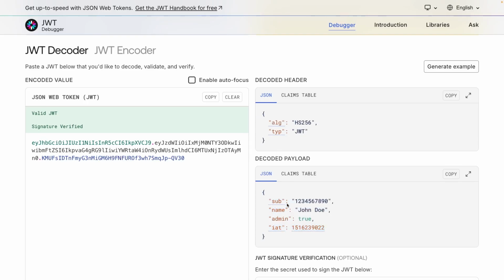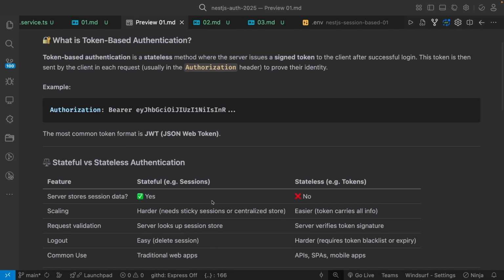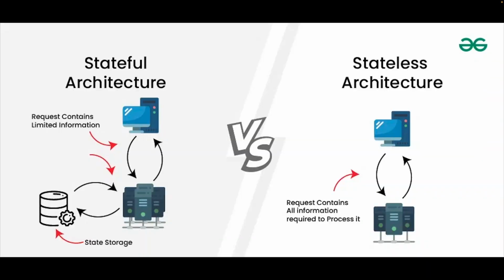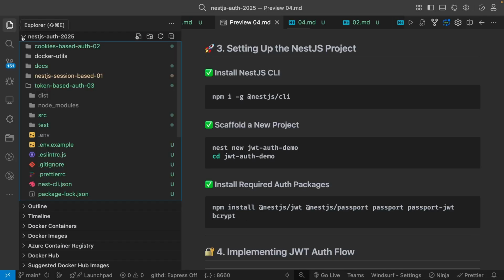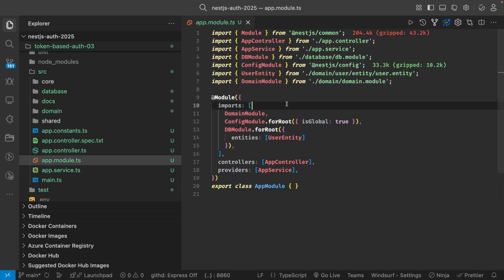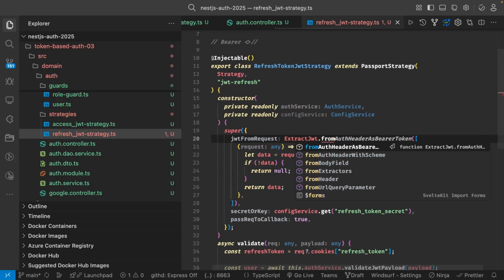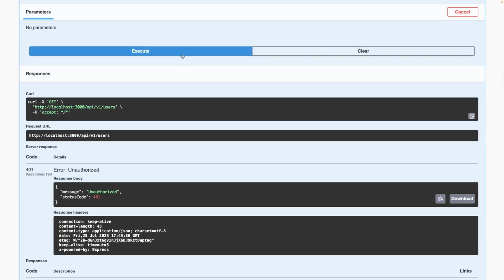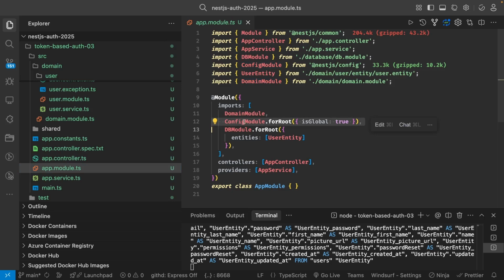NestJS Auth Done Right | Complete Token-Based Auth | End to End Guide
🔐 Master JWT Authentication in NestJS! This complete end-to-end tutorial covers everything you need to build secure token-based authentication.

From basic JWT setup to advanced patterns like refresh tokens, role-based access, and real-world use cases - this is your complete guide to NestJS authentication.

⏱️ TIMESTAMPS:
0:00 - Intro: Why JWT?
1:30 - JWT Structure Explained (Header, Payload, Signature)
4:00 - Project Setup & Dependencies
6:00 - Creating Auth Module
9:00 - JWT Strategy with Passport
12:00 - Login & Token Generation
15:00 - Protecting Routes with Guards
18:00 - Refresh Token Implementation
22:00 - Token Expiry & Auto-Refresh
25:00 - Role-Based Access Control (RBAC)
28:00 - Real-World Use Cases

📦 WHAT YOU'LL LEARN:
✅ JWT structure & how it works
✅ Access tokens & refresh tokens
✅ Passport JWT strategy setup
✅ Custom AuthGuard implementation
✅ Token expiry handling
✅ Role-based authorization
✅ httpOnly cookies for security
✅ Real-world use cases (E-commerce, Mobile, Banking)

🛠️ TECH STACK:
- NestJS • Passport.js • @nestjs/jwt • bcrypt • TypeScript • PostgreSQL

📚 INSTALL:
npm install @nestjs/jwt @nestjs/passport passport passport-jwt bcrypt
npm install -D @types/passport-jwt @types/bcrypt

🔗 RESOURCES:
📁 GitHub Repo: [YOUR_REPO_LINK]

🏢 USE CASES COVERED:
- E-Commerce Platform (Auth0 + Role-based)
- Mobile App + API (Firebase + JWKS)
- Banking Application (Short expiry + MFA)
- SaaS Multi-tenant (